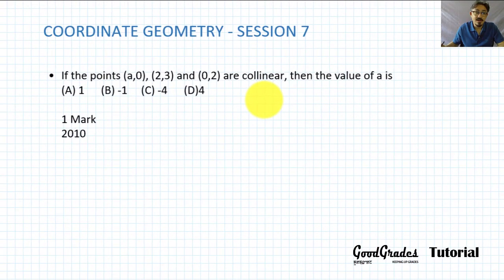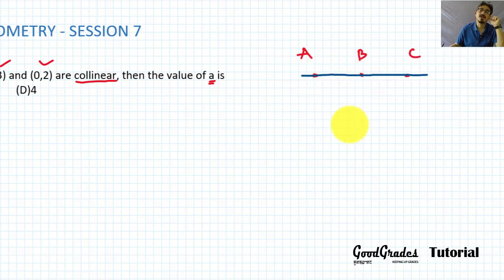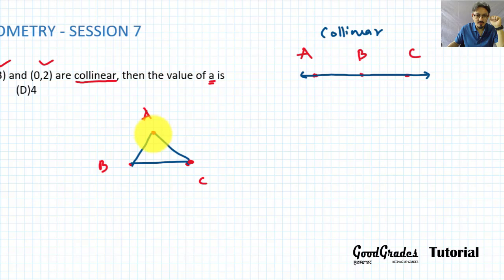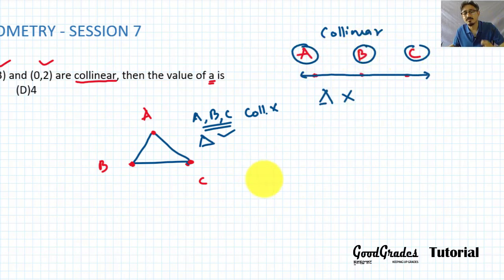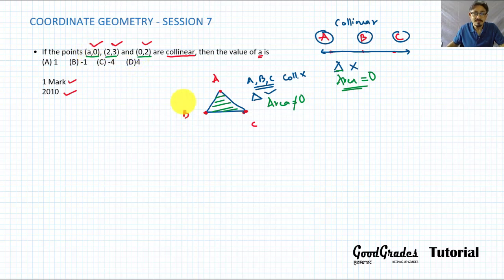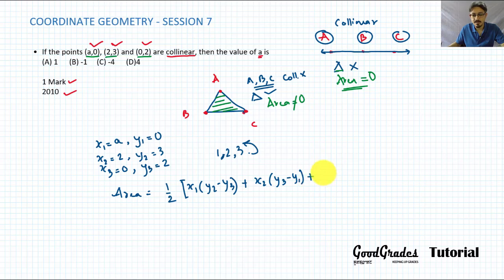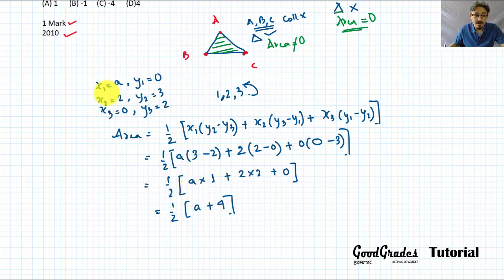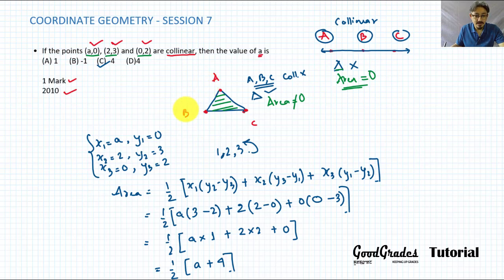Coordinate Geometry | Mathematics X (BOSEM) | PYQ - Part 7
Previous Year Questions Analysis for Mathematics for Class X (BOSEM Manipur) by Kulbushan Sir

For better understanding the concepts, join the classroom course conducted by **Angka Classes** especially for Mathematics for Class 10 (BOSEM & CBSE):
//Course Duration : 5 Months
//Time: 6AM to 7AM
//Venue: Thangmeiband Meisnam Leikai, Watham Leirak

Also refer to GoodGrades Tutorial's available courses:

1. Foundation Course on Computer Science X (BOSEM) 2021-22

2. Foundation Course on Mathematics XII (CBSE & COHSEM) 2021-22